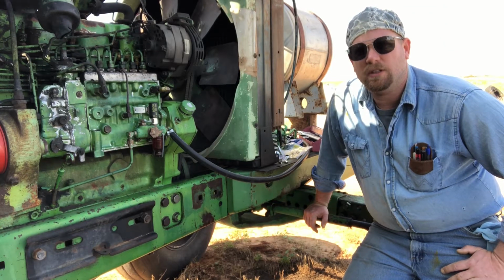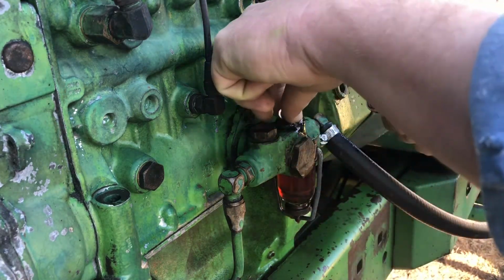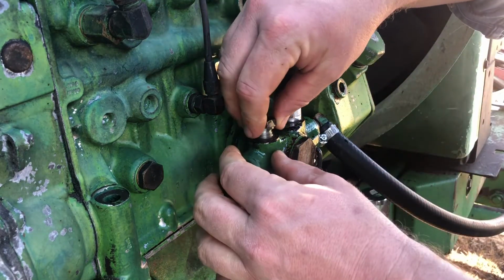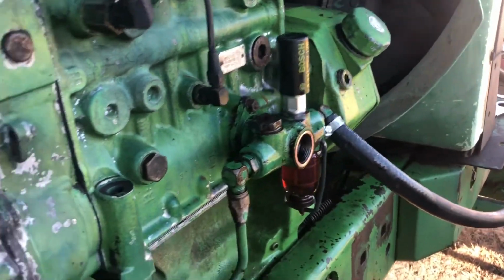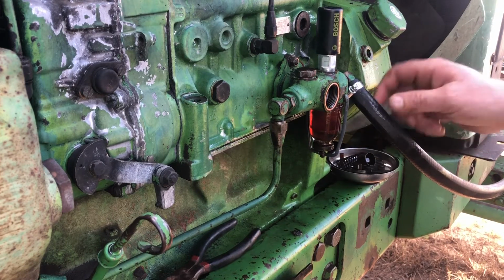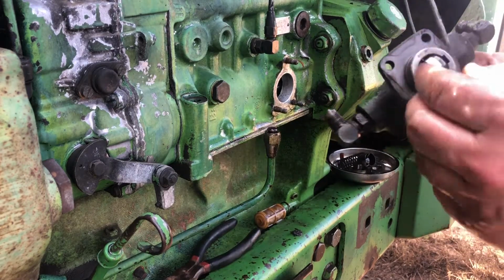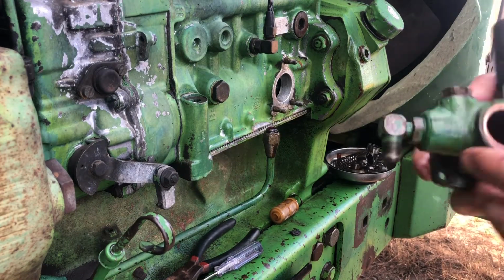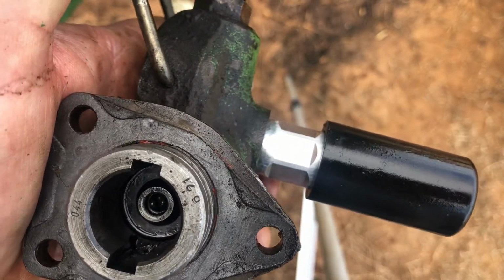John Deere 4840 lift pump rebuild part 1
Part one of a complete rebuild of a John Deere 4840 diesel lift pump.

Part two